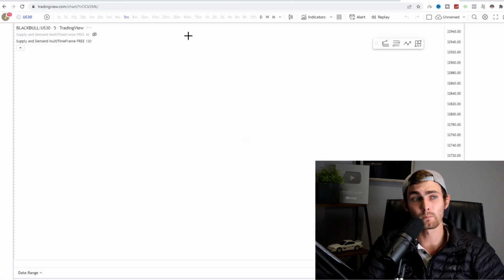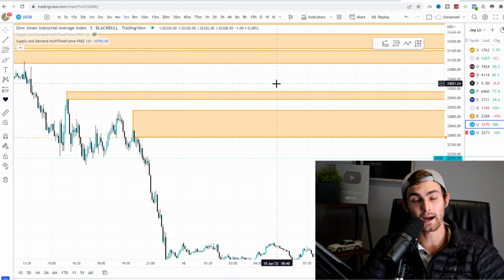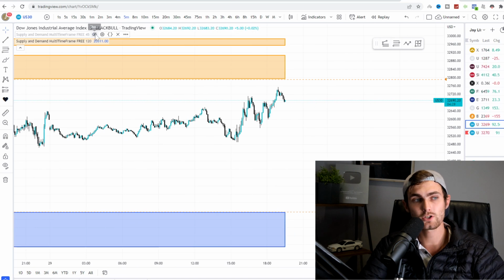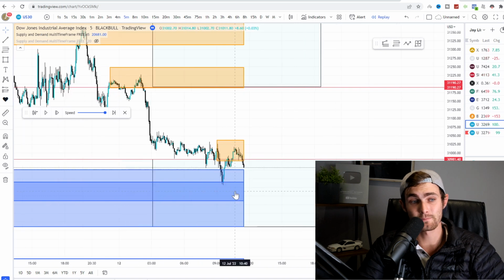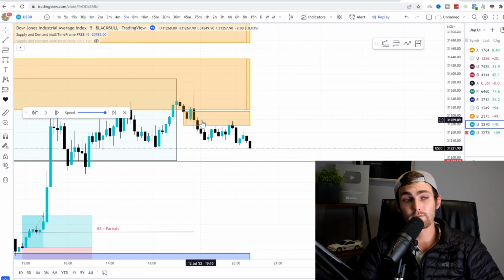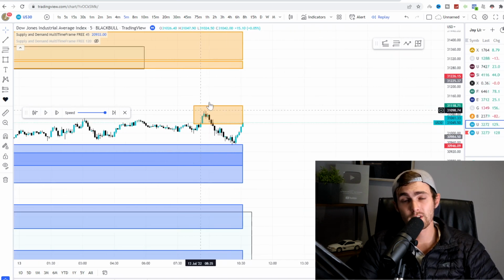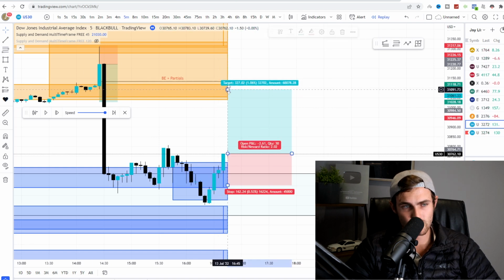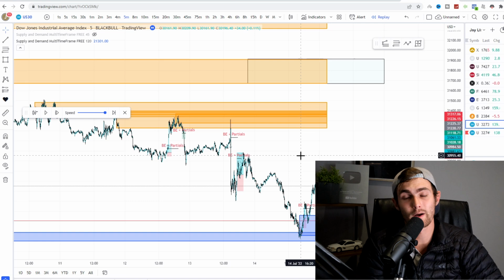How To Earn $2,954.70+ Online - Using My Automatic Pay System (More Proof!)